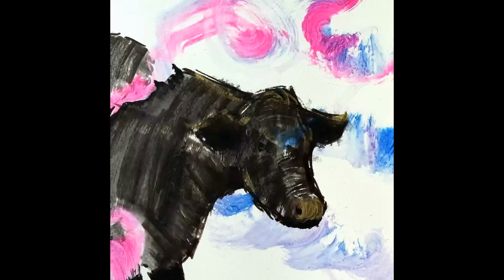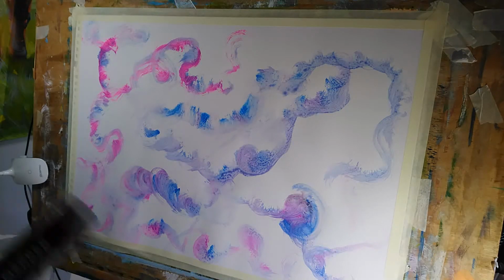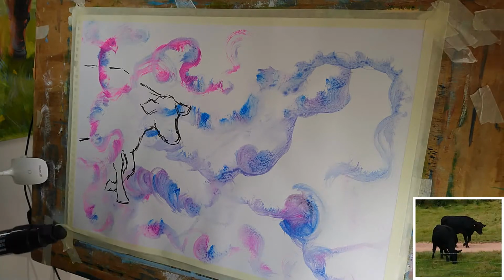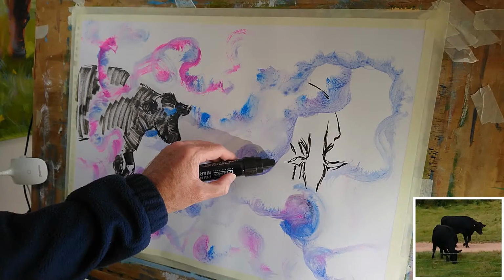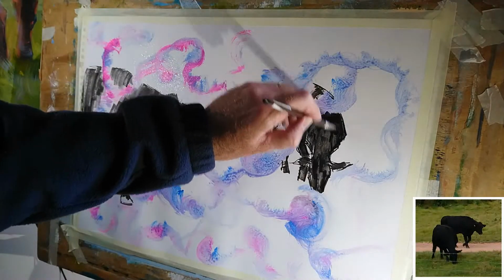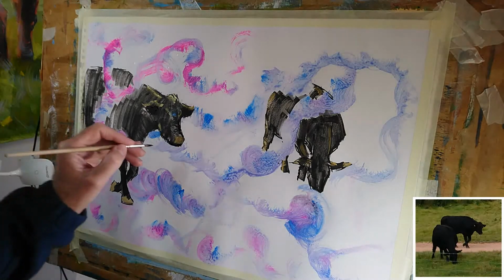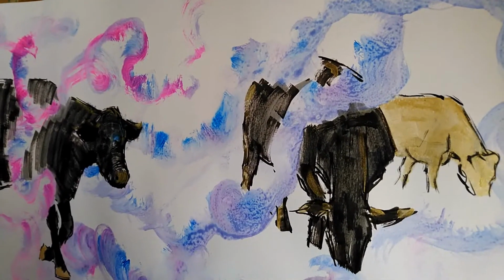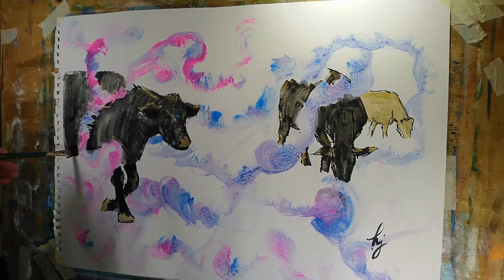Black and gold cows painting - a surreal dreamland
'Welcome to Dreamland' - a surreal painting of black cattle with gold highlights wandering through a pink and blue dreamscape.
Materials: Atelier interactive acrylics: carbon black and pale gold; Liquitex Burnt umber paint marker; A2 Daler Rowney mixed media paper; synthetic flat and round brushes.